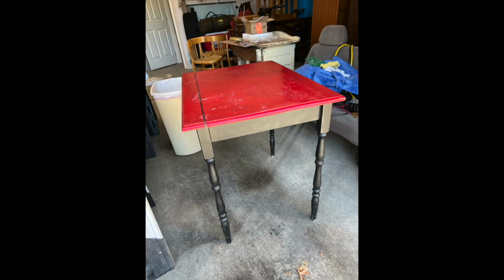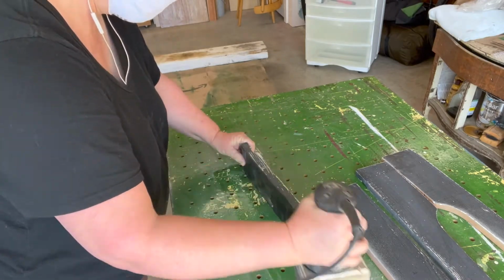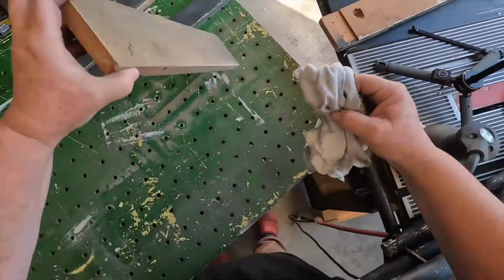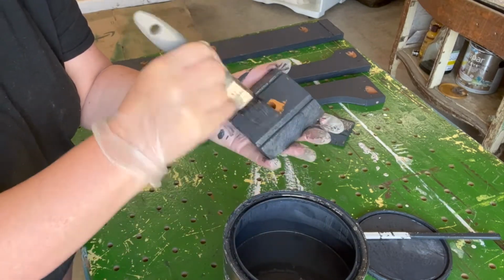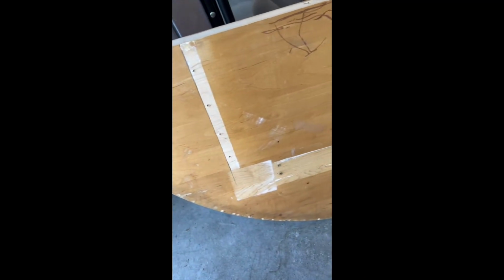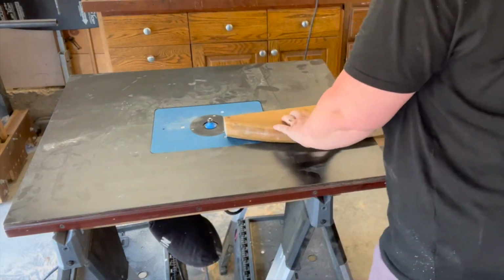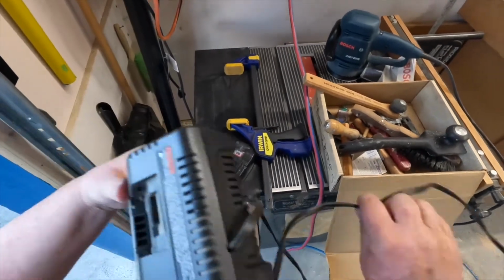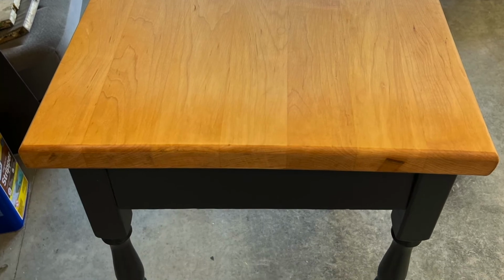Red Top to Maple - talk about jobs and being organized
My name is Paula and I stay happy and productive in life by starting and completing projects.

I always think of myself as an organized person, but then I realize I can always get better. Here is a video that shows everyone loses it once in a while.